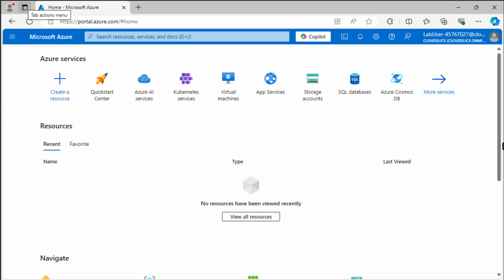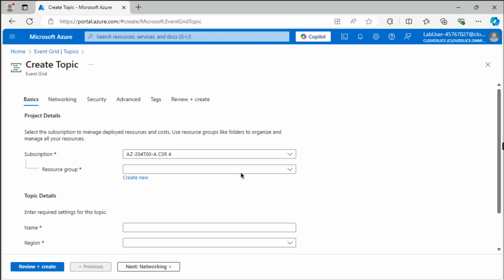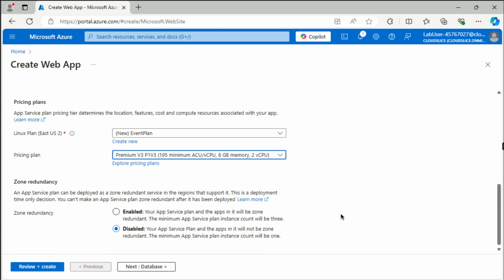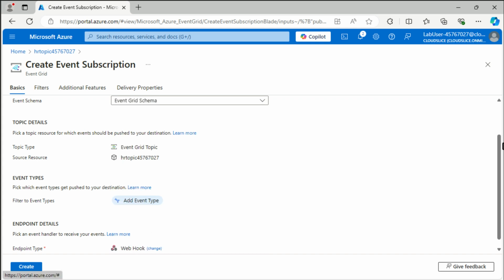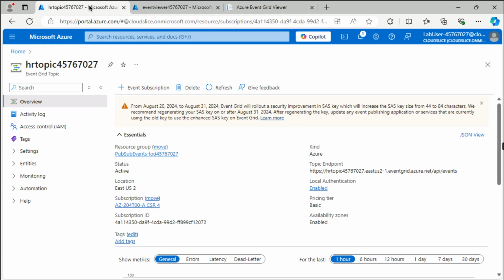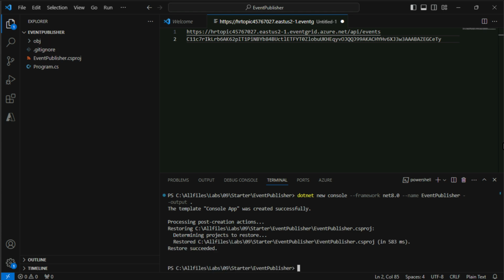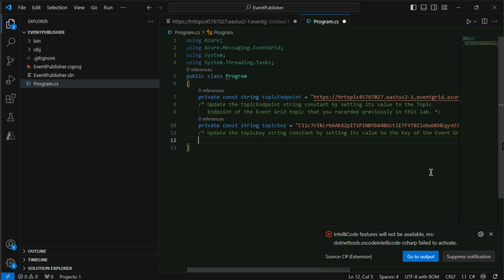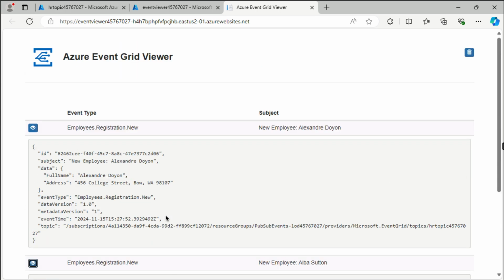AZ-204 Developing Solutions for Microsoft Azure Lab9: Publish and subscribe to Event Grid 241115